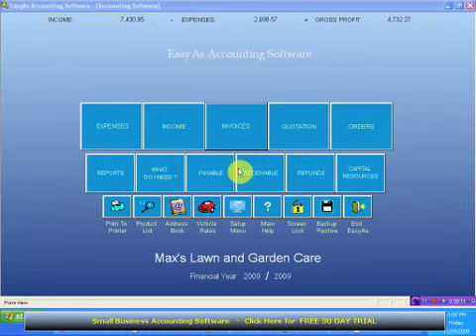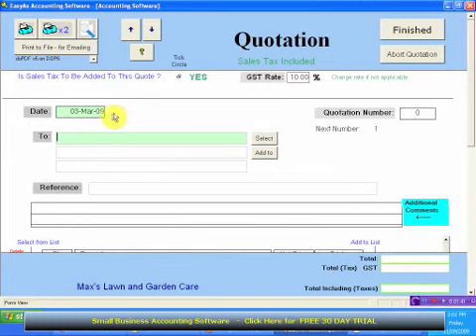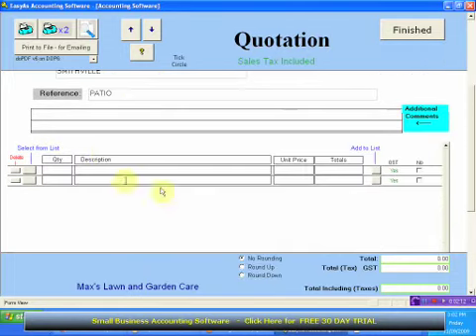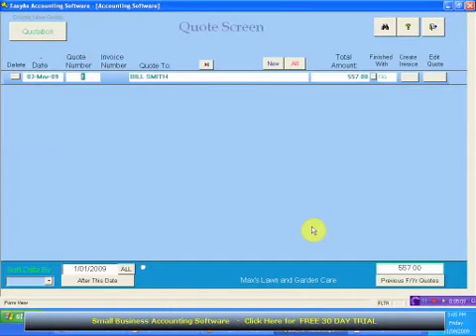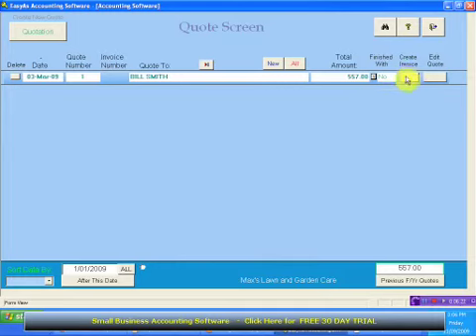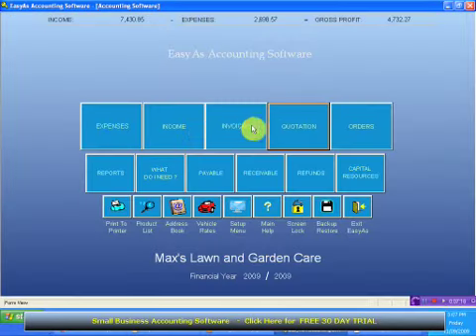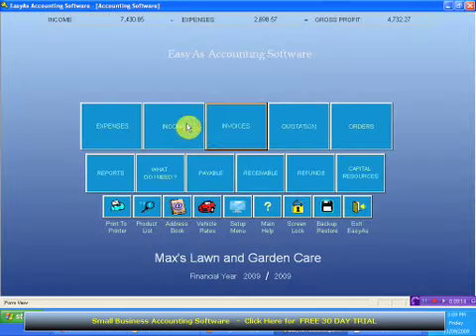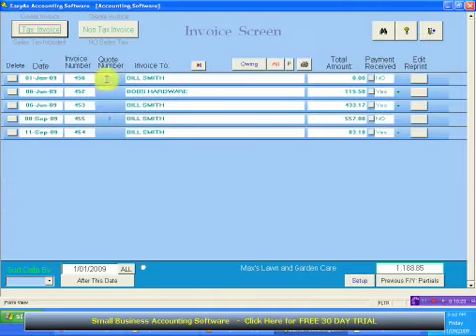Small Business and Contractors Quotations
- Quotations for Contractors and Small Business - Our one step simple easy approach to small business quoting Part 1